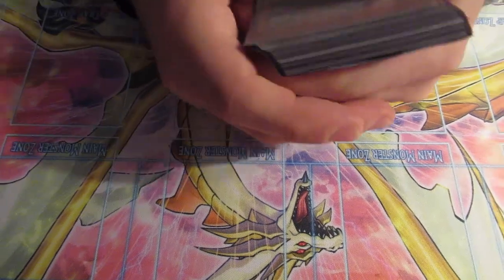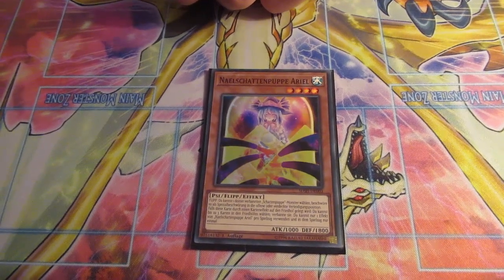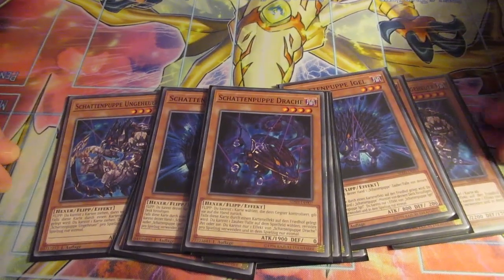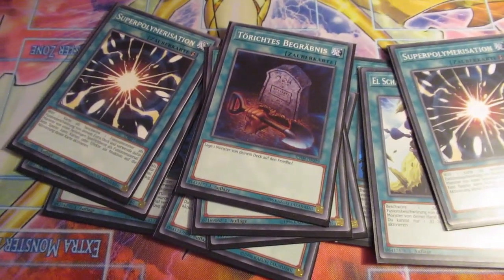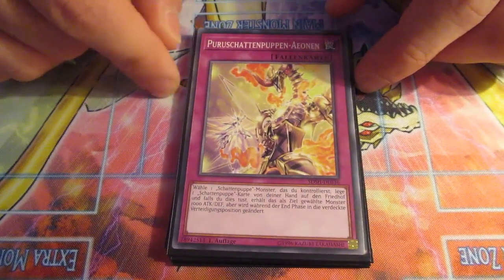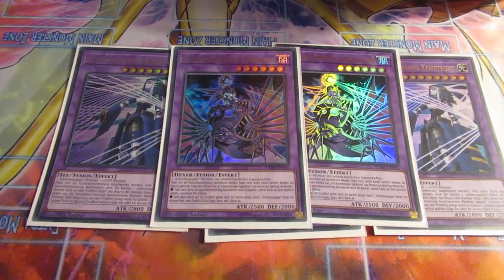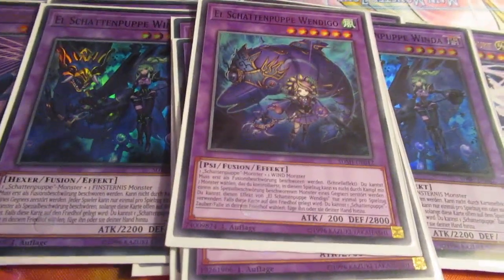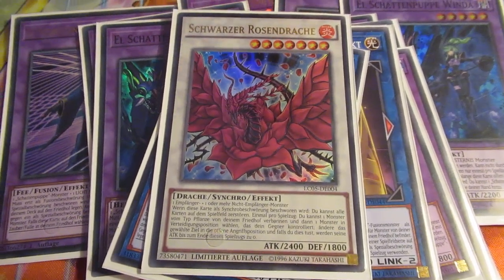*BEST* BUDGET YU-GI-OH! - SHADDOLL DECK PROFILE MARCH 2020!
Hey what's up guys Blackwingboy here! So we recently got the new Shaddoll Structure Deck, Structure Deck: Shaddoll Showdown! I have to say that the deck is the best yugioh structure deck with the best cards so far.
This NEW Shaddoll Showdown Structure Deck gave a lots of decks the opportunity to be one of the best Tier 1 Meta decks such as Shaddoll Invoked, Chaos Shaddoll (Shaddoll Lightsworn), Fluffal Shaddoll, Lunalight Shaddoll or Shaddoll Dino. I would even say that the Shaddoll Invoked Deck is currently Tier 0.
Anywas this deck is mainly built with just the structure deck. So if you want a pure Shaddoll deck that's only built with buying shaddoll showdown structure decks x3 and some other cards, that's the right deck for you! I would consider this as a under 50 bucks deck. You can say that this is a Shaddoll Structure Deck built and it's very BUDGET and COMPETITIVE!
The Shaddoll Archetype is really cool and I really love the new Fusion Card El Shaddoll Apkallone (or Al Capone lol). The Shaddoll Engine is amazing! I just love this Shaddoll Control deck!
We also gonna ask the question, if you would still consider to play Link Monsters like the new Shaddoll Construct with the upcoming Master Rule 5?
So yeah enjoy this new POST SHADDOLL SHOWDOWN STRUCTURE DECK Deck Profile!

Feel free to join the Blackwingarmy :)